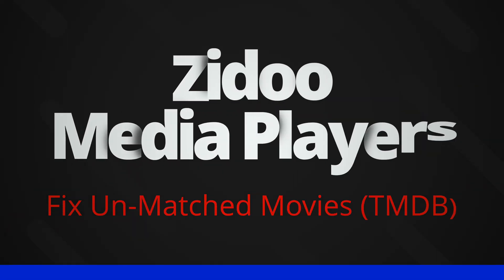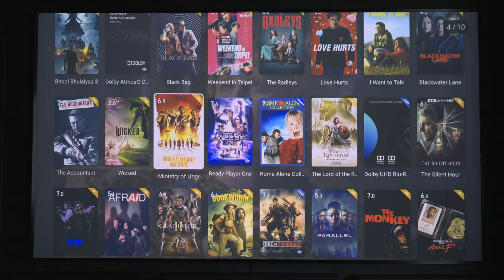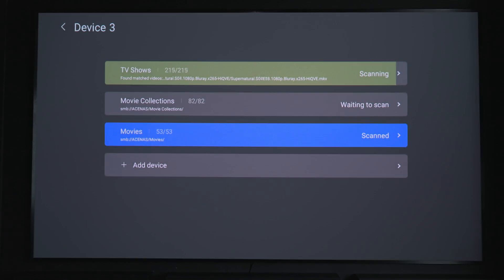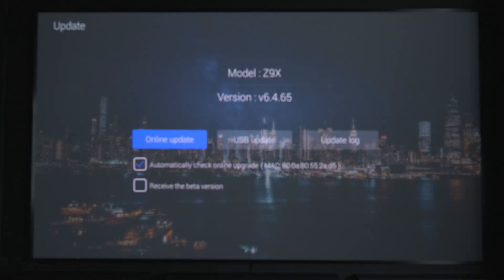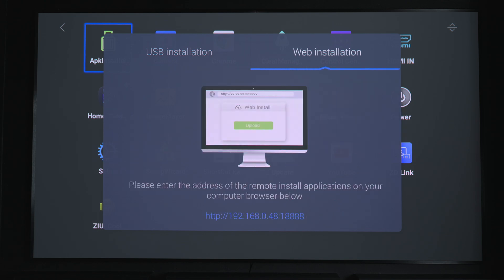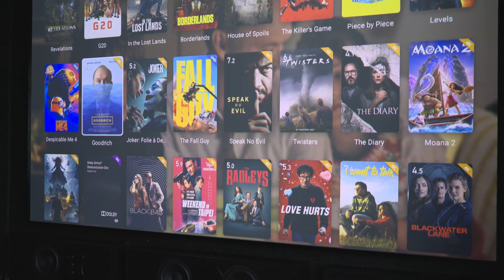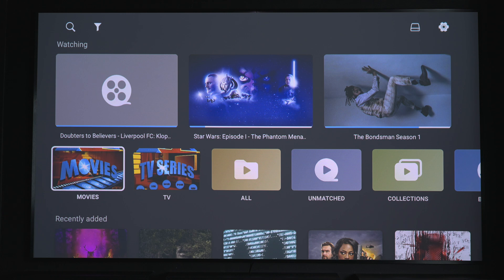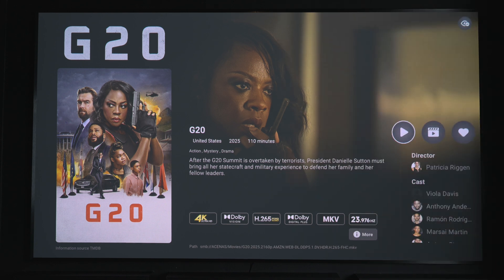Zidoo media players - How to fix Un-matched movies